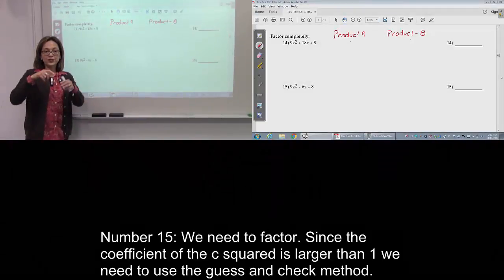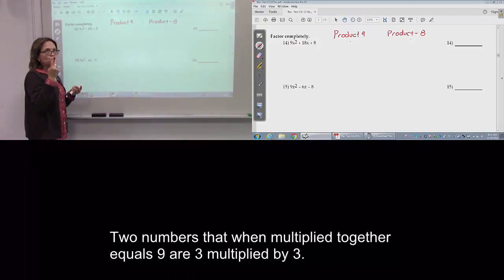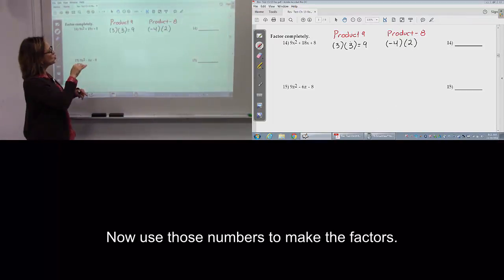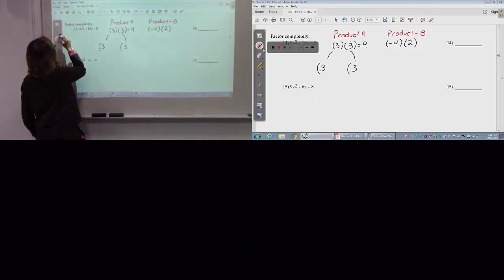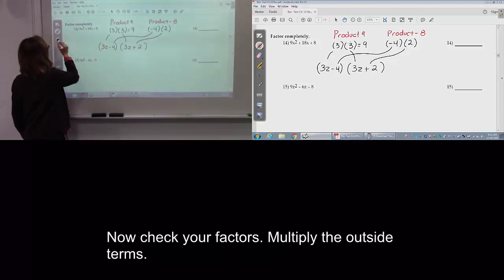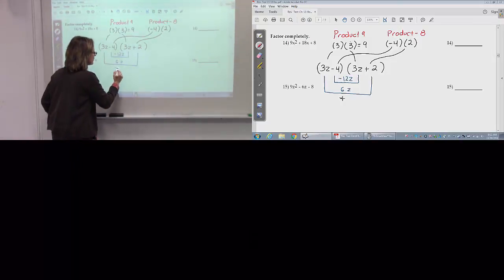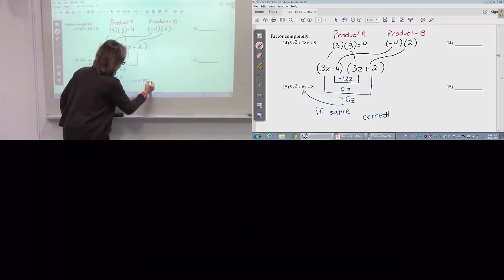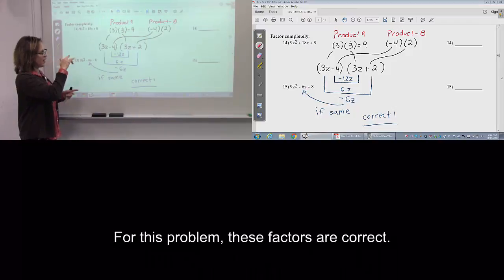Chapter 13 Problem #15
Factor completely.